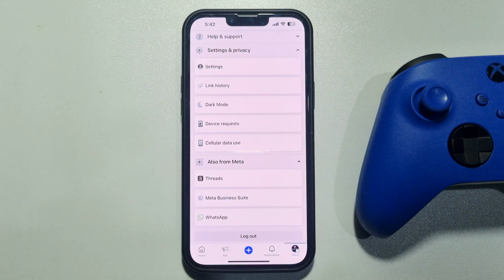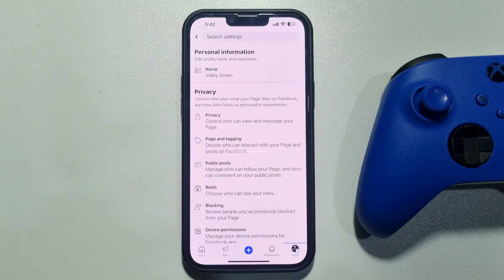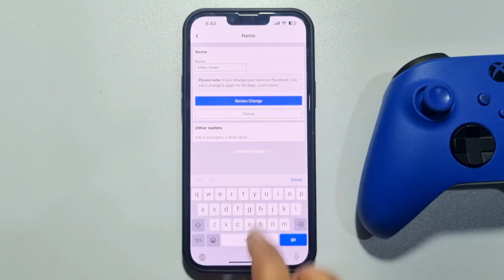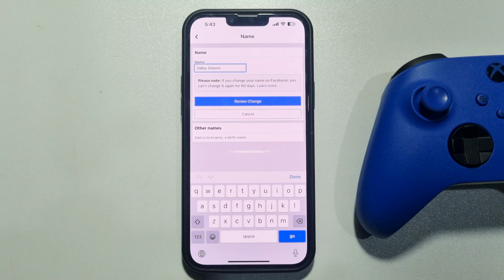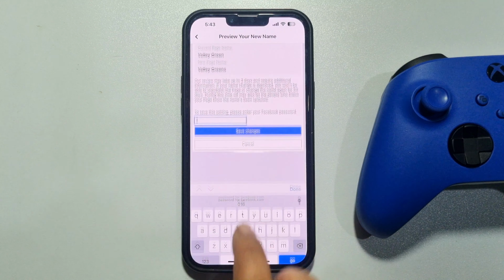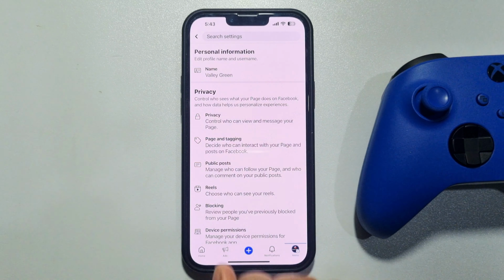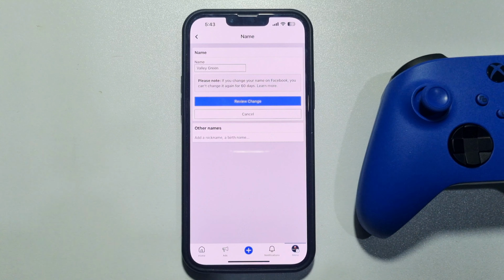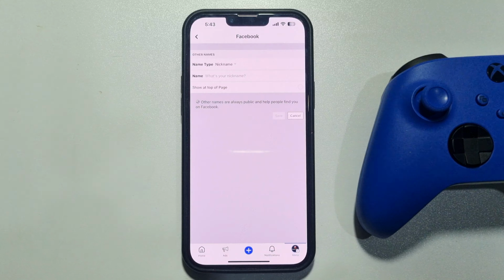How To Change Facebook Page Name - Full Guide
Looking to update your Facebook page? Here's how to change the name of your page, whether you're running a Classic Page or a New one